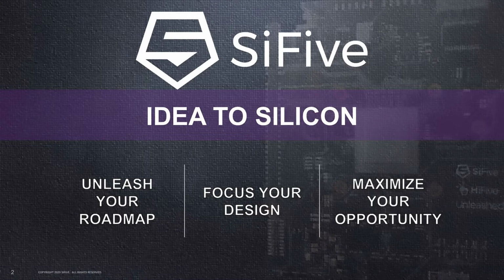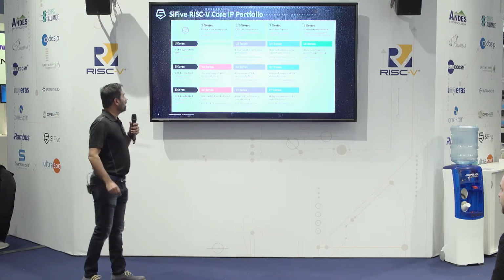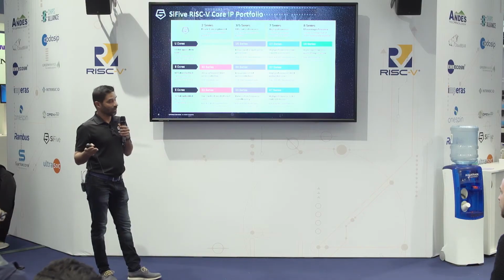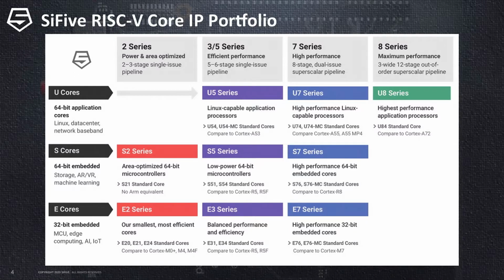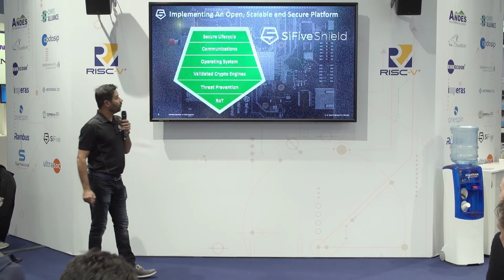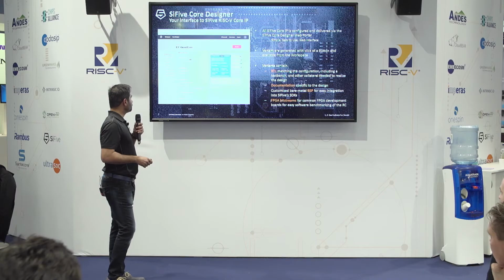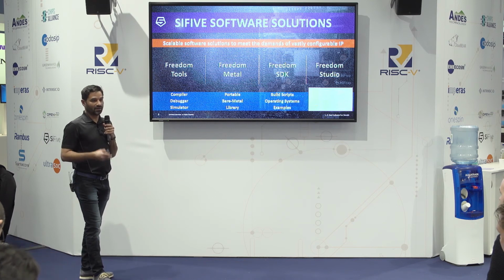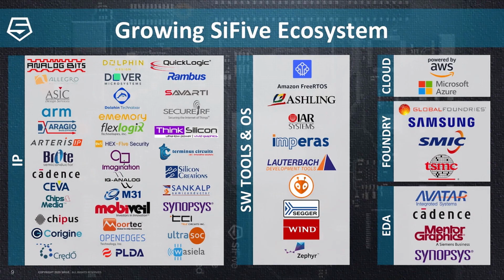RISC-V Booth Presentation at Embedded World 2020: SiFive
SiFive presentation in the RISC-V Booth at Embedded World 2020 - Nuremberg, Germany